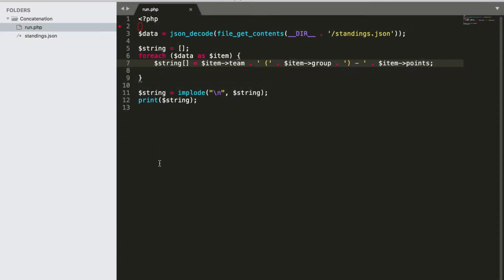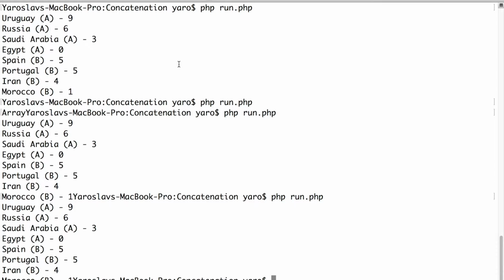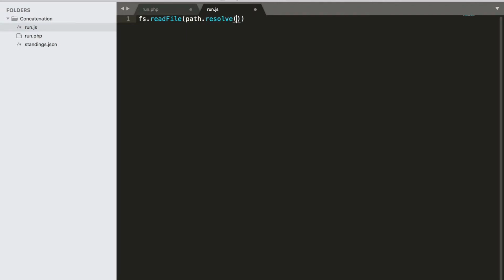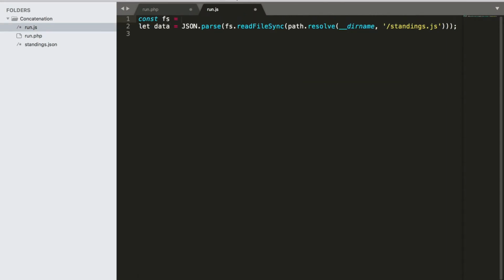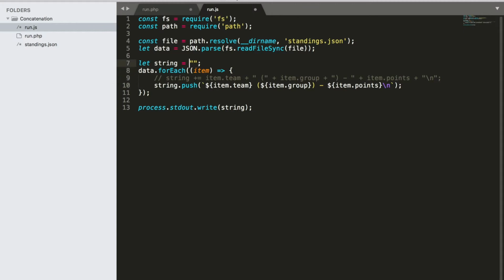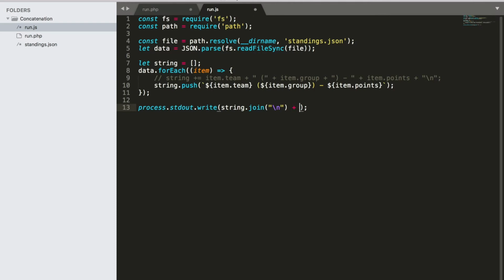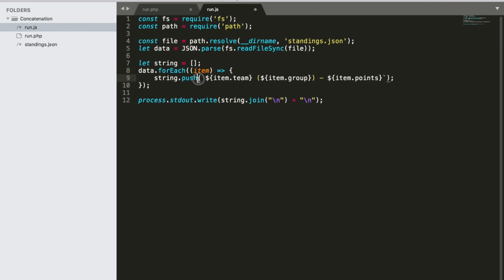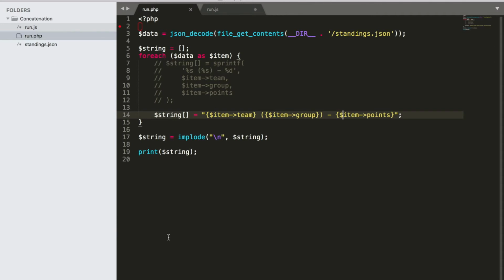Concatenation in PHP and Javascript (Nodejs)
How to save a lot of time on debugging and avoid making stupid mistakes.